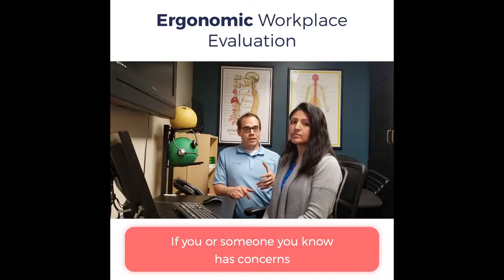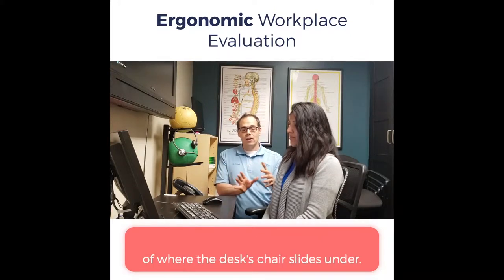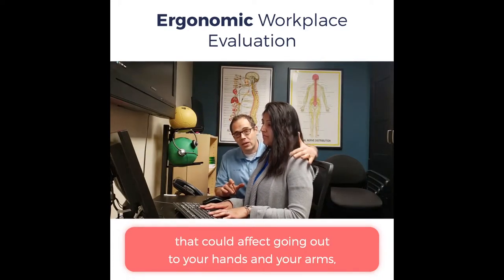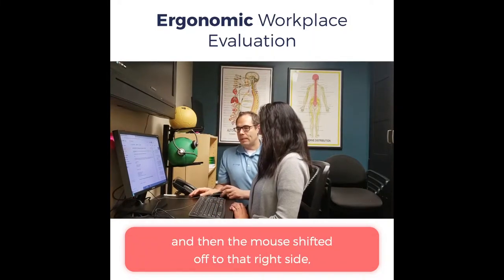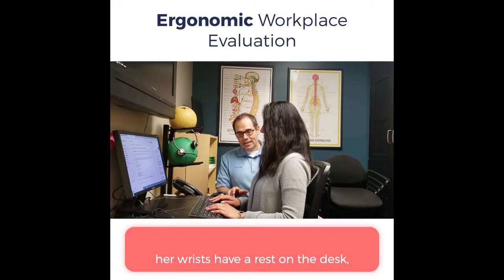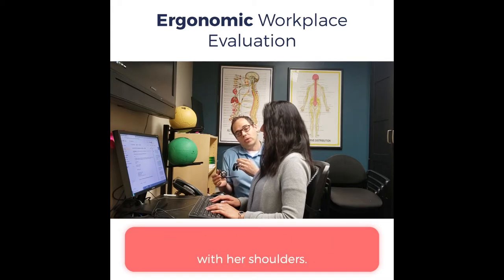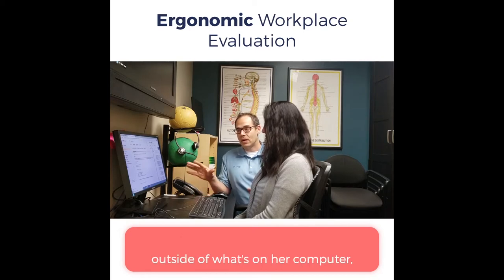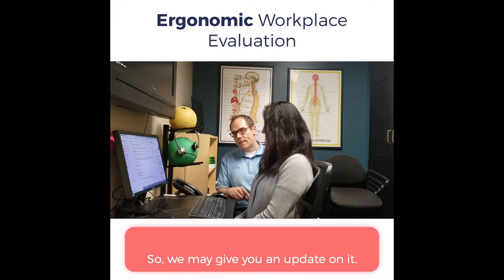Carpal Tunnel Prevention | Best Desk Setup for Work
Check out the best desk setup for work to help with carpal tunnel prevention!

In this video, Dr. Gregg will teach you how to setup your desktop computer at work with the correct desk ergonomics. You’ll learn the best posture for sitting at a desk all day, the proper keyboard position, and how you should set up your monitor. By setting up your office desk properly, you can prevent carpal tunnel syndrome along with those annoying back, neck, elbow, and wrist pains.

Many people ask “is chiropractic care right for me?” We can help you find the best chiropractor for you. Any pain you might be experiencing can stem from poor posture or alignment. Get your postural correction treatment plan today and start learning all about improving posture and living a better and healthier life. One of many reasons to try chiropractic care!

Looking to change your posture or in search for more posture advice?

Align Wellness Center is a chiropractic care center and a premier provider of wellness care and holistic healing. In an inter-disciplinary approach that includes chiropractic care, massage therapy, functional fitness training, and high-quality nutritional supplements, Align Wellness Center has achieved unparalleled success in reducing stress, alleviating pain, and preventing sickness. The Center blends high-tech with high-touch to deliver naturally painless remedies to many health problems.